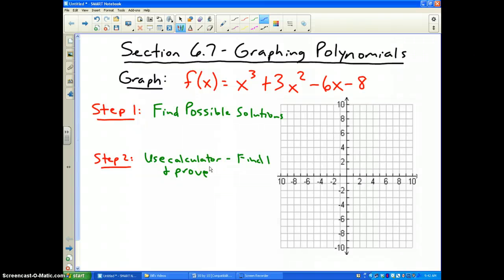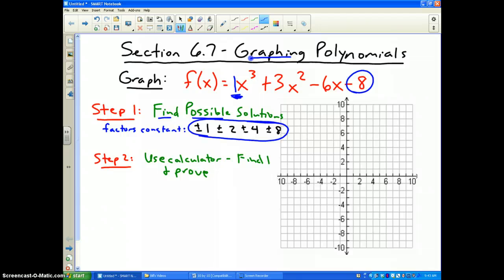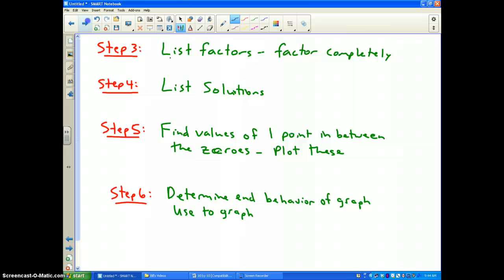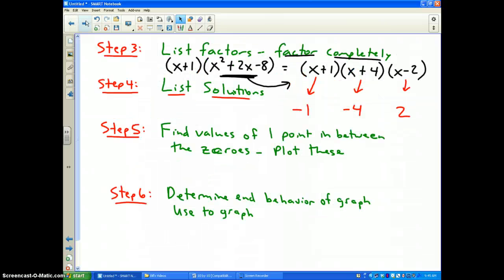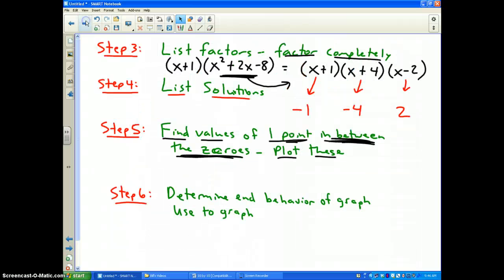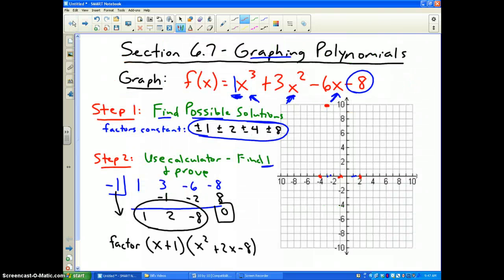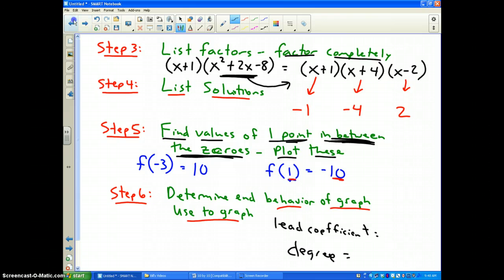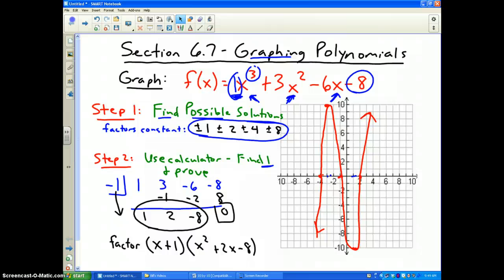Section 6.7 example 2